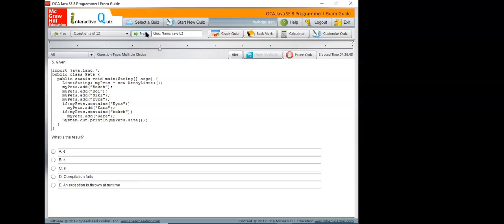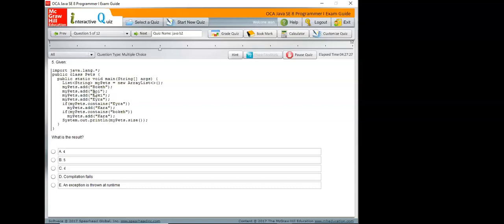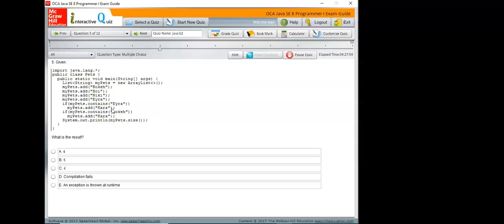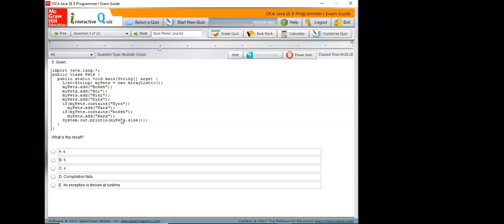ArrayLists Java Tutorial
This is a tutorial demonstrating the properties of List and the package that both List and ArrayList reside in.